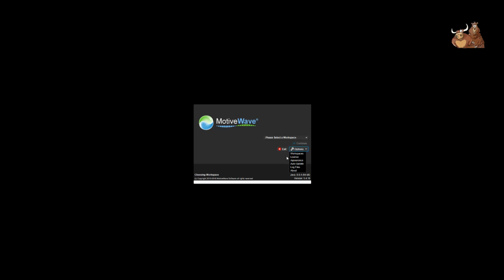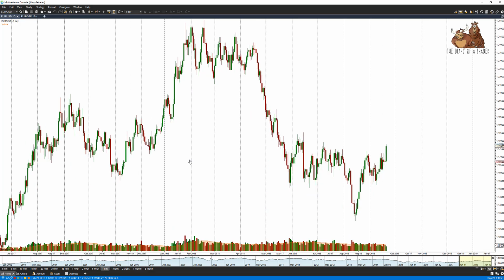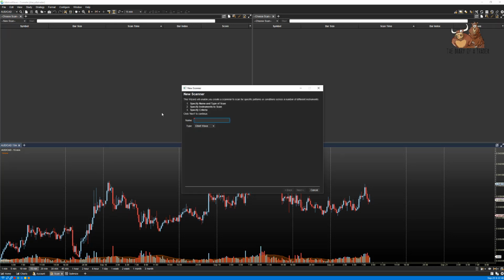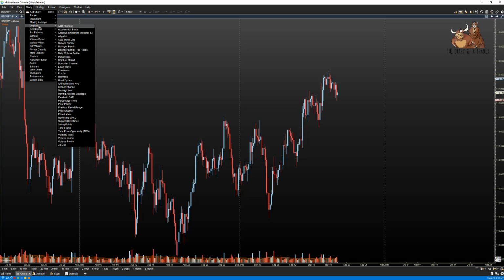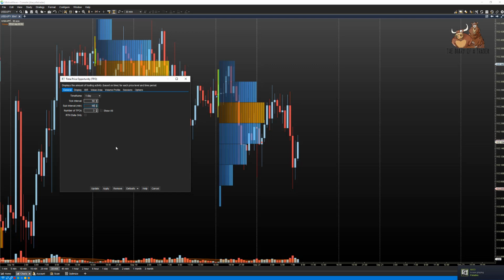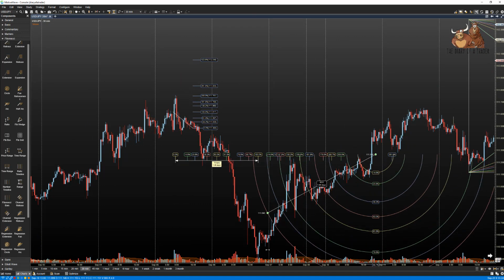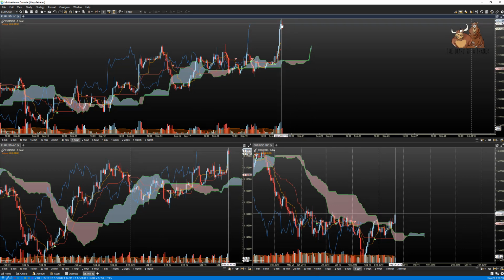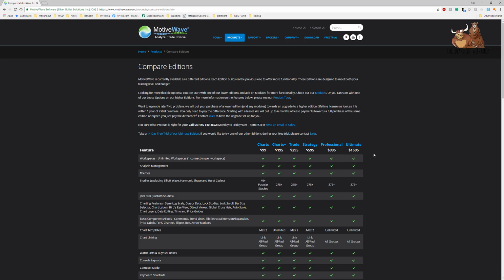Motivewave review 2024 - Is This The Next Big Trading Platform?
motivewave review 2023 - Is This The Next Big Trading Platform?
MotiveWave is a desktop charting package with advanced technical analysis capabilities. Rather than just existing as a standalone charting package, MotiveWave aims to act more as an entire market analysis console. It addition to advanced technical analysis tools like Fibonacci, Gann, Wave, Ratio Analysis, and Gartley, the software has scanners, backtesters, walk-forward testing, a trading simulator, and plenty more tools which, if purchased alone, would be more expensive than a MotiveWave license.